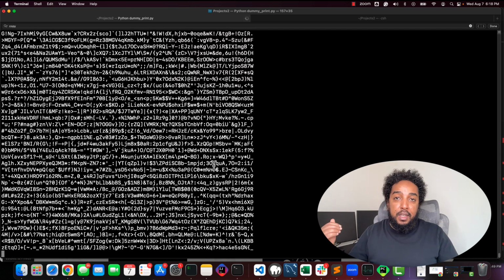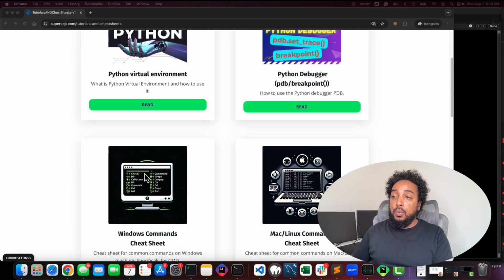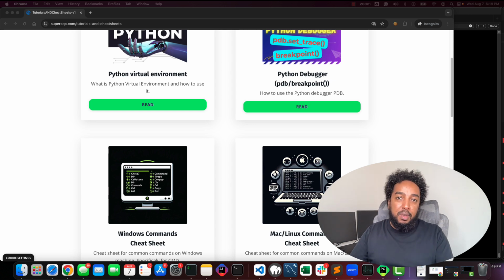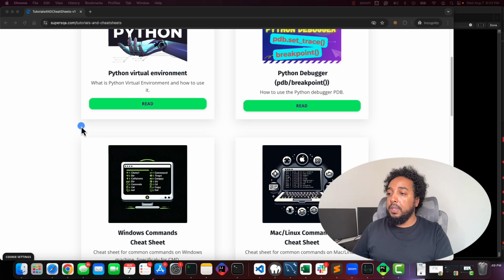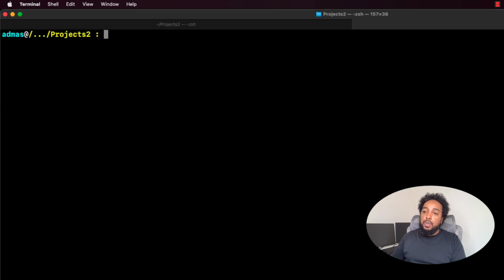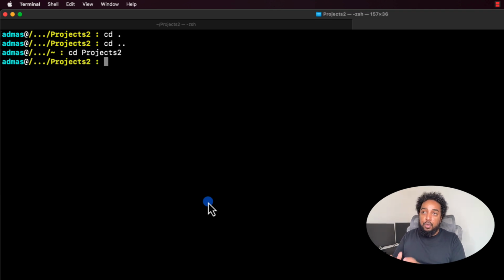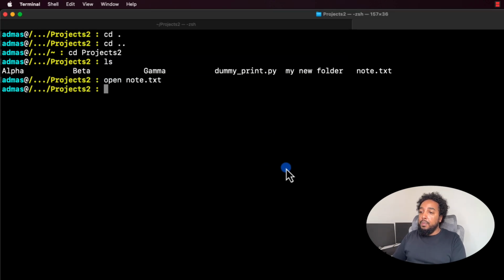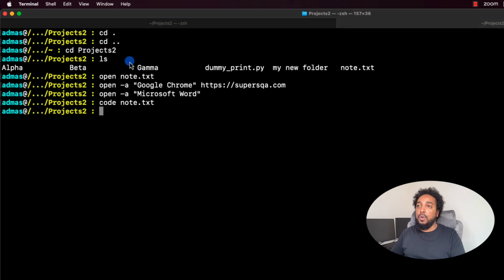Command Line Course - Part 1: Course Introduction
Navigate the command line efficiently to enhance your problem-solving skills and elevate your career as a QA Automation Engineer.

This video introduces the command line, a fundamental skill every engineer and developer needs. It kicks off the Command Line Tutorial, part of the free Engineering Toolbox course. You’ll learn why mastering the command line improves efficiency and how it fits into your workflow. Ideal for beginners or anyone looking to refresh their skills.